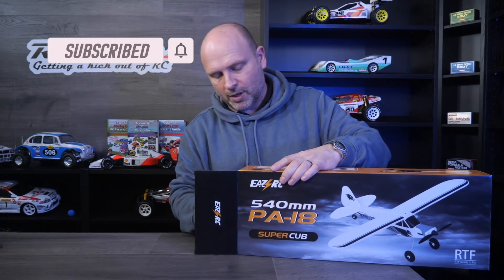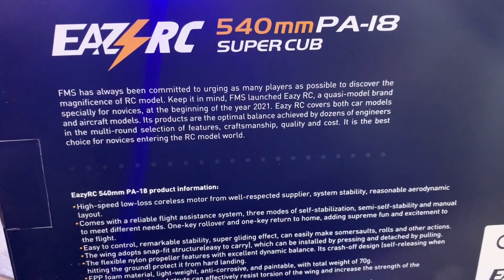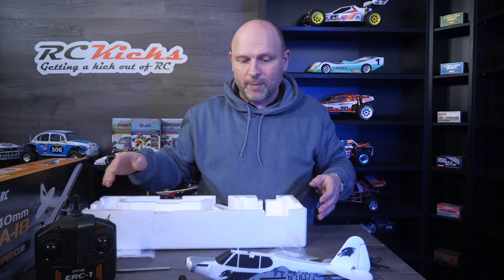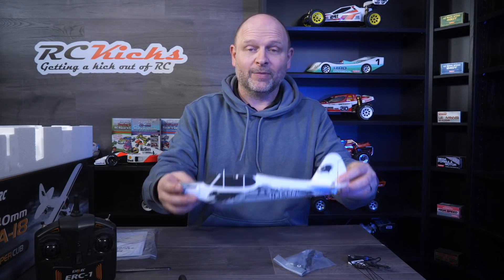So I Wanted To Become An RC Pilot. MY FIRST FLIGHT Using EazyRC PA18 RTF Plane. Starting My Journey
As a total noob, I kick off my RC Plane adventure.  In this video, we take a look at my first RTF PA-18 Super Cub plane.  I put it together and take it out for my first flight.  What could possibly go wrong?

This RC aeroplane was supplied to RCKicks free of charge for review.  No restrictions have been placed on RCkicks and my opinion is that of my own.

EazyRC PA-18 plane product info and link

Amazon US.